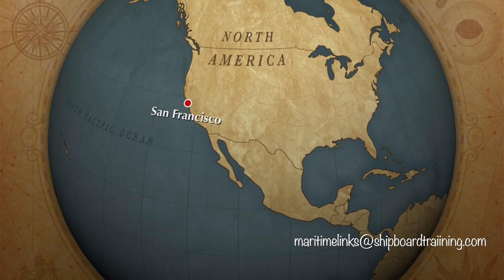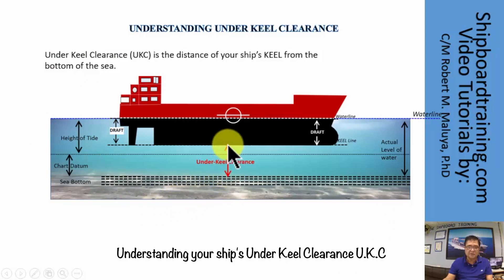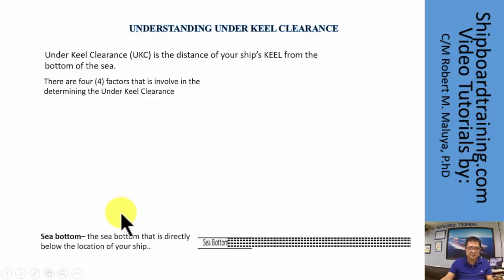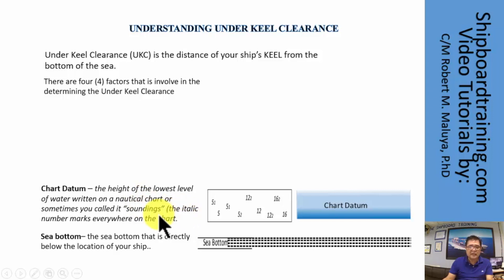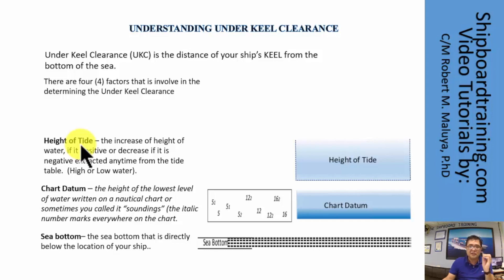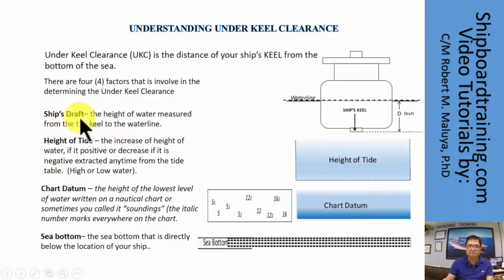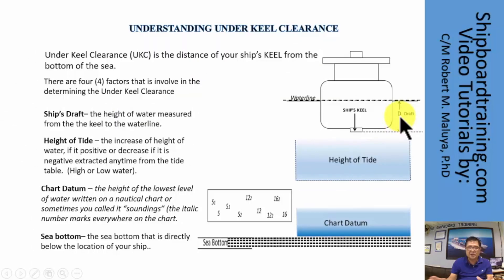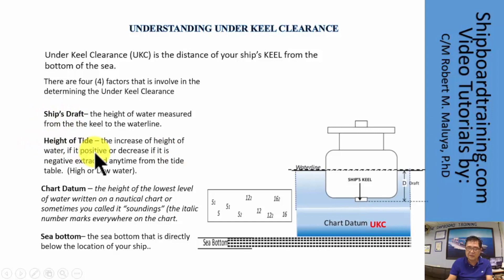HOW TO DETERMINE UNDER KEEL CLEARANCE U K C PART 1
Ships Under Keel Clearance, U.K.C., Maritime Tutorial